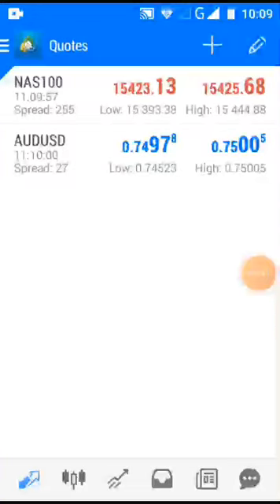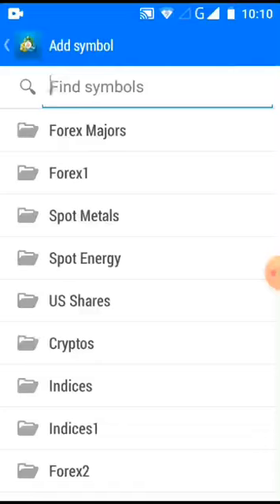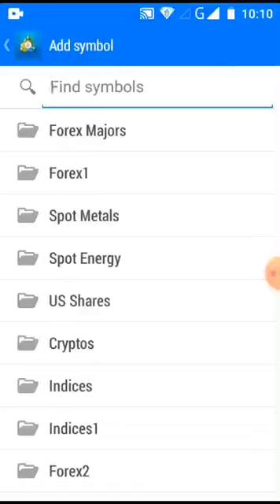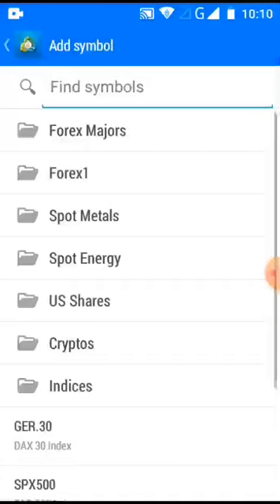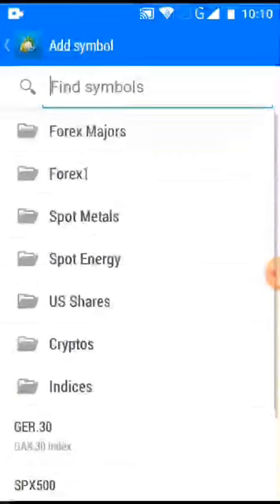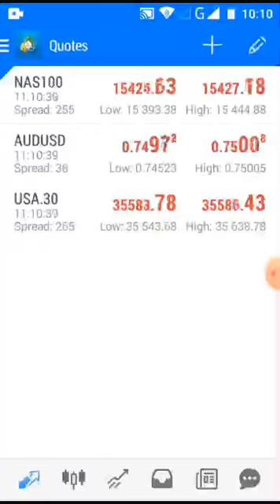How to add instrument on MT4 (quote )